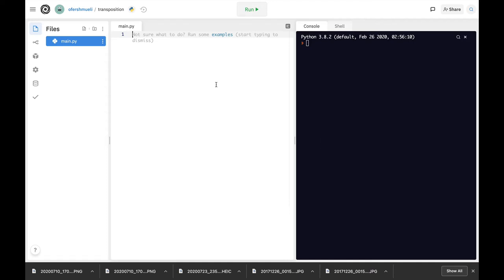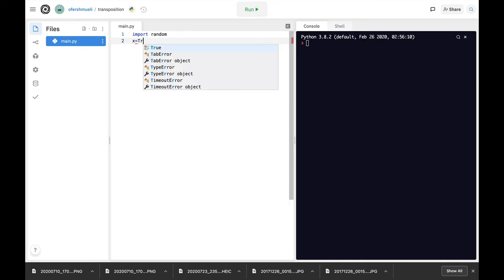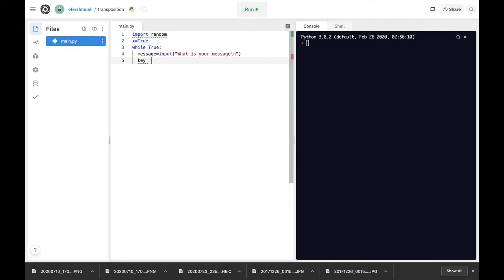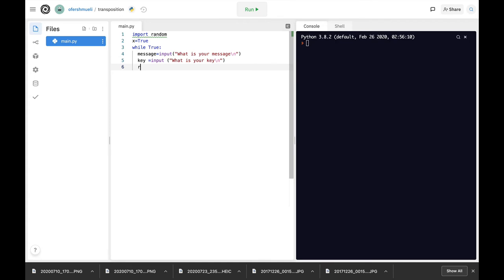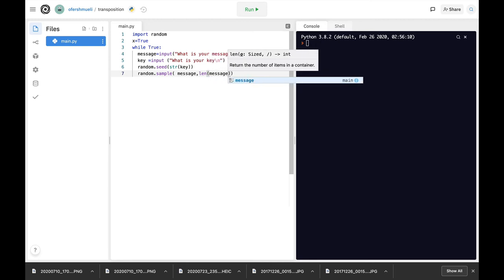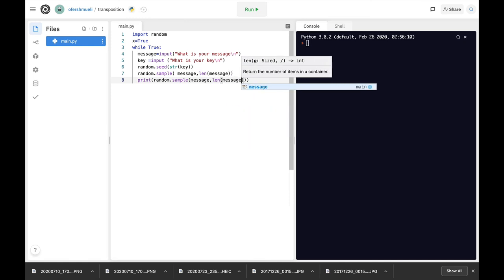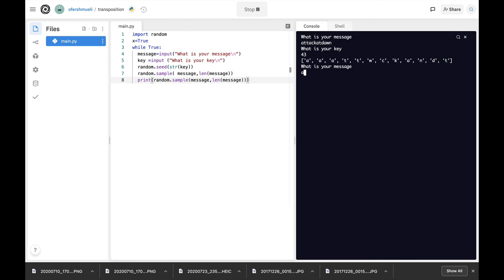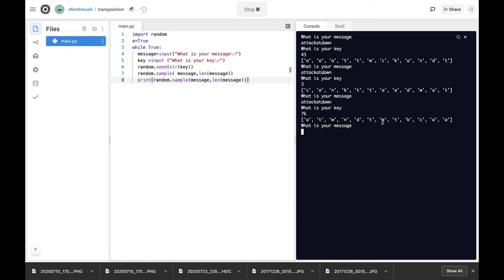Transposition Cipher in python using the random module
Transposition Cipher in python using random module
lets create a transposition cipher in python using random.sample module

My Books
Fortigate Firewall admin pocket Guide e-book